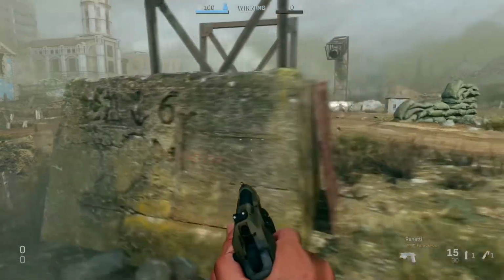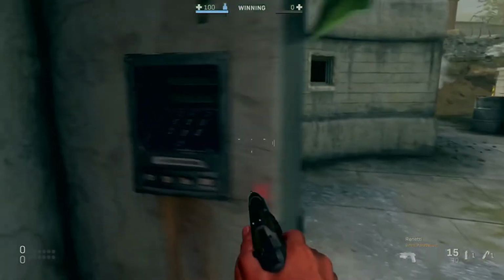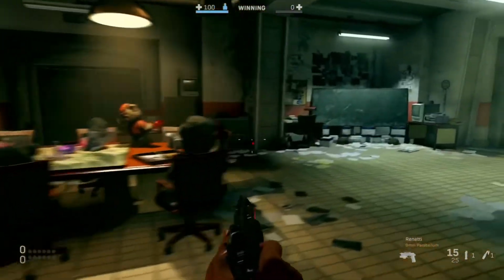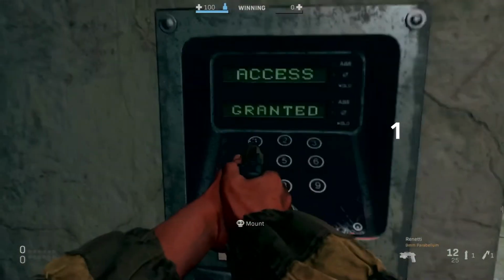Call of Duty Easter Egg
Hello guys today we are going over the step to open the bunker and finding the Easter egg. Did I mentioned the juggernaut teddy bear 🧸.